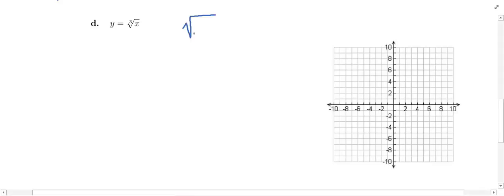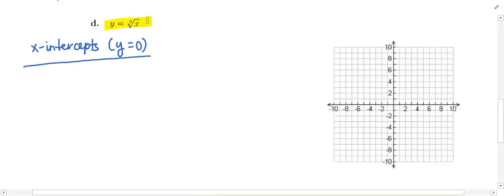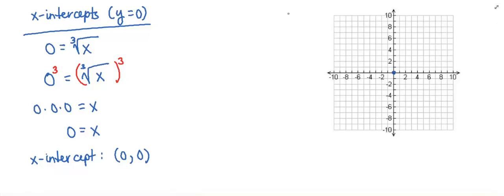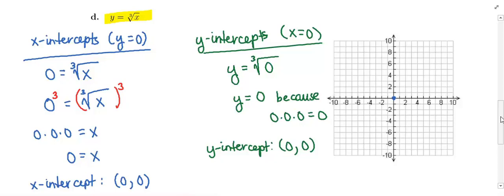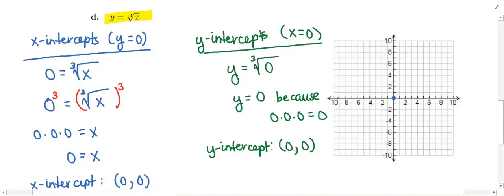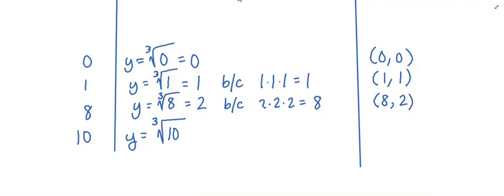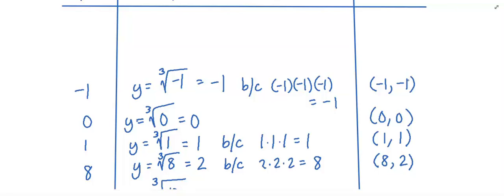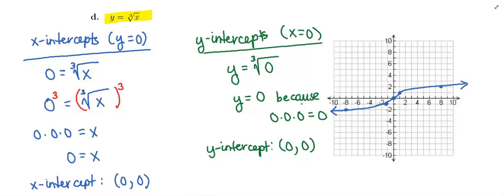2.2 Example 2d